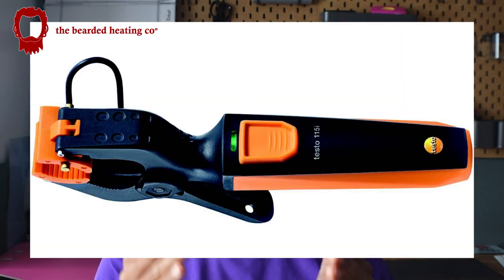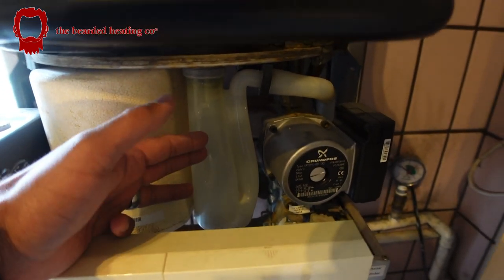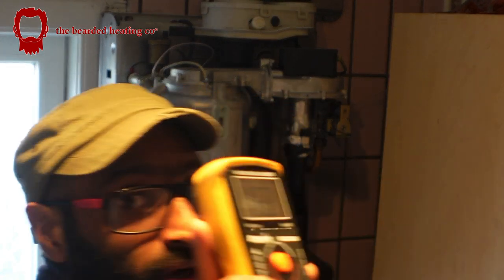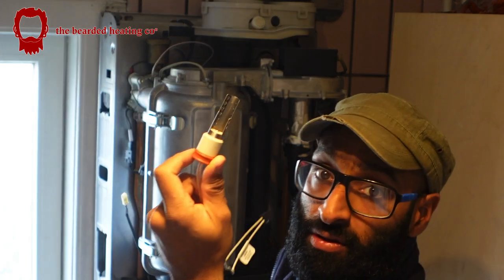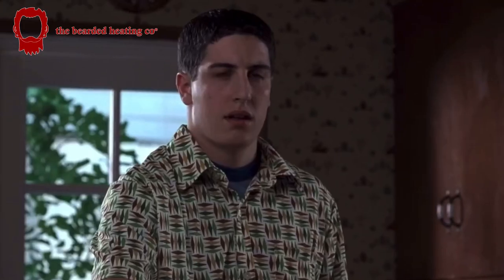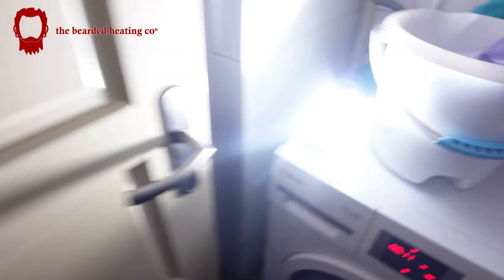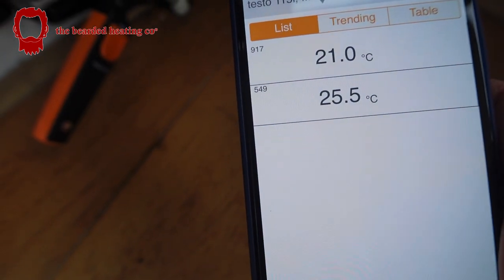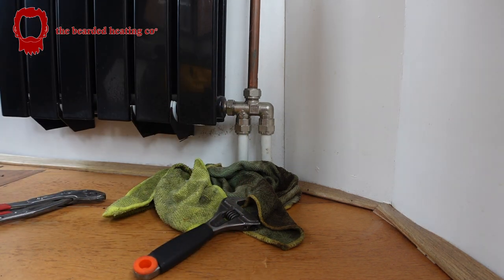The Bearded Plumber° Vlog #3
Hi Everyone!

Back with another weekly vlog! In this video I carry out a number of jobs…

• First job is a breakdown on a Nefit Bosch Smartline HR boiler
• Second job is a service on a Remeha Avanta and some Apple Pie
• Third job is sorting out incorrectly installed radiators and the hot/cold pipework at the boiler

I hope this video is useful to you and please add comments and questions to let me know what your opinions are and please subscribe and hit the notification bell, like and share!

Follow the adventures of thebeardedplumber on Instagram @thebeardedheatingco where I vlog my day on the stories!

The Bearded Plumber° Tool Kit

The Bearded Plumber° Amazon Shop

Bahco 9029 150mm 32mm Adjustable Wrench Extra Wide Jaw

Bahco 9029-T Slim Jaw Adjustable Wrench, 150mm Length

KNIPEX Cobra Water Pump Pliers (250 mm) 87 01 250

KNIPEX Cobra Water Pump Pliers (180 mm) 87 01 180

Wera Kraftform 160 VDE Insulated Screwdriver Slotted Tip 4mm

Wera Kraftform 160 Vde Screwdriver Slotted Tip 3.5 Mm

Unilite SLR-1000 USB Rechargeable High Power LED Folding Portable Work Light

Unilite HX800R USB Rechargeable Dual Focus High Grade LED Hexagonal Site Light

AstroAI Digital Tyre Pressure Gauge

Fluke T130 Voltage and Continuity Tester with backlit LCD

testo 310 - Flue Gas Analyser (Standard Kit)

testo 510 - Differential Pressure Meter

"Wera Kraftorm Kompakt Zyklop Mini 2 1/4"" Shallow Socket Set, 27pc, 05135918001"

Wera 816 RA, Ratchet Screwdriver

Servisol Silicone Grease, 50 g

Bahco 8069 Black Adjustable Spanner, 100mm Length

Sealey AK6962 Bit Driver Micro Stainless Steel Ratchet, 1/4 Hex

"Slotted Screwdriver Bits SENRISE 12PCS 1/4"""

KetoPlastics Set Of 3 - 26L Litre Strong Flexi Gorilla Tubs/Buckets

Bosch 06019A6979 12v Twin Pack GSB Combi Hammer Drill + GDR Impact Driver Lithium Ion, 12 V, Blue